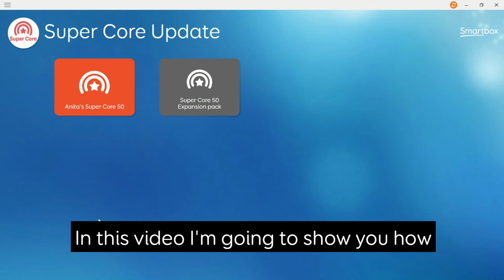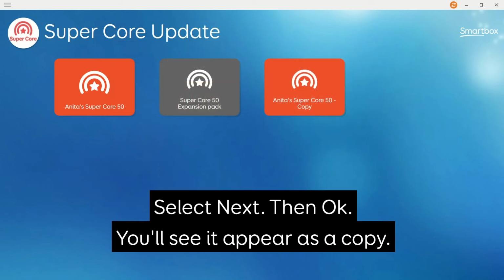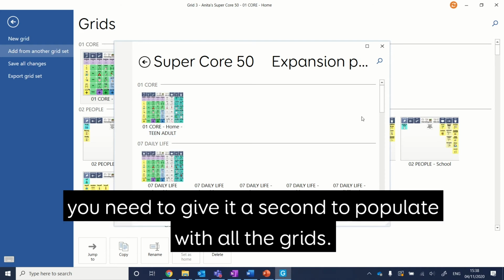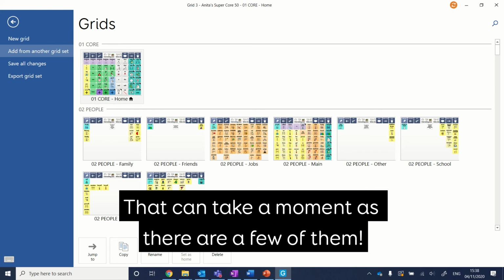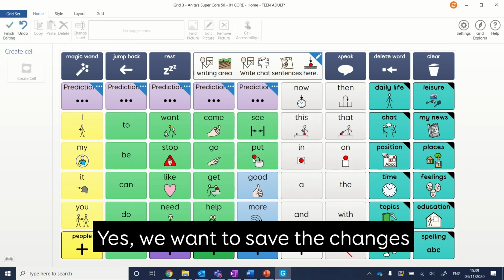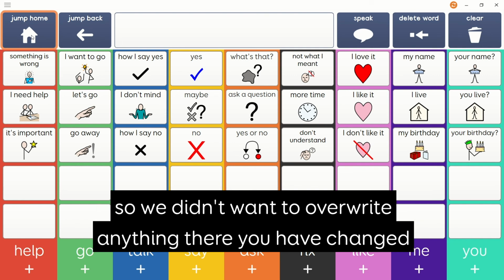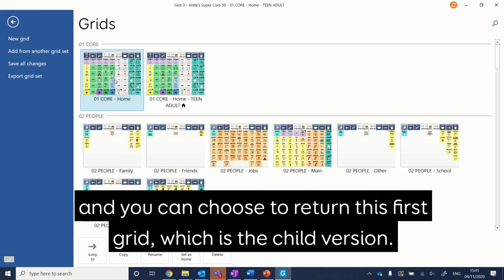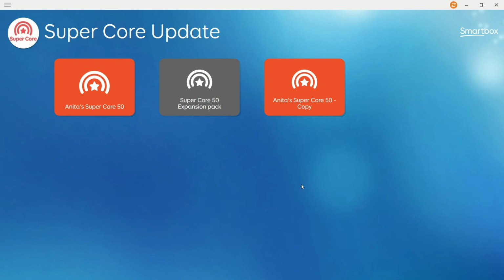Adding the new Teen and Adult vocabulary to your Super Core grid set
Anita shows you how you can import the new Super Core adult vocabulary to an existing Super Core grid set! Great if you want to add this to a Super Core grid set with lots of personalisation that you might not want to lose.

Expansion packs are available for Super Core 30 and 50
If you have just started with Super Core (version 2+) you won't need this guide, all the vocabulary is there at the start, and can be switched in the Settings grid!